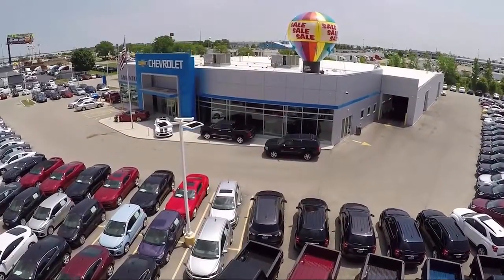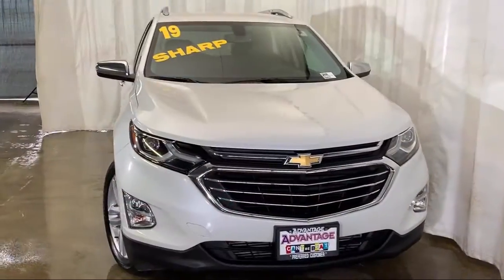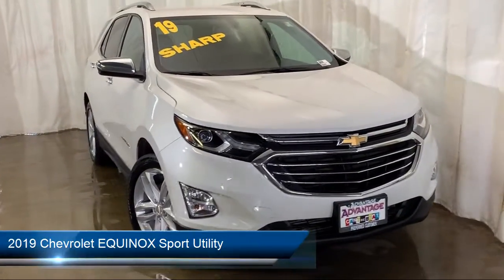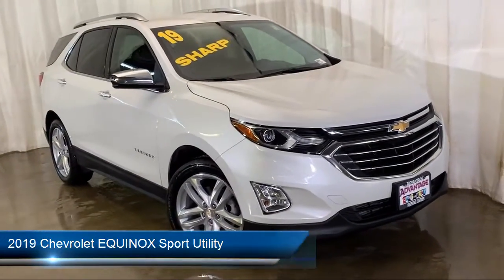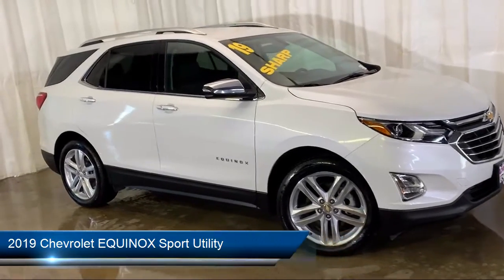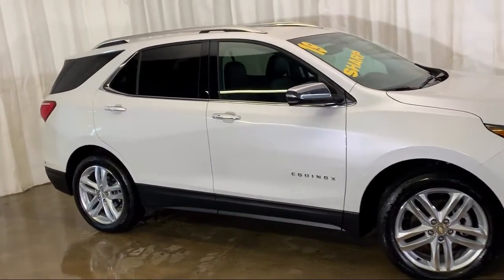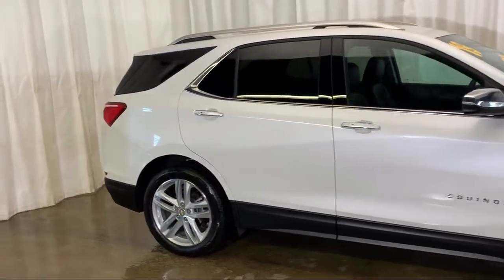2019 Chevrolet EQUINOX Sport Utility Premier Bolingbrook Romeoville Plainfield Joliet Lockport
2019 Chevrolet EQUINOX Sport Utility Premier Stock Number: P12212 Vin:2GNAXPEX2K6258312.

115 W South Frontage Rd

60440 Bolingbrook
60446 Romeoville
60586 Plainfield
60435 Joliet
60441 Lockport
60544 Plainfield
60490 Bolingbrook
60517 Woodridge
60403 Crest Hill
60431 Joliet
60505 Aurora
60543 Oswego
60585 Plainfield
60436 Joliet
60432 Joliet
60433 Joliet
60504 Aurora
60410 Channahon
60565 Naperville